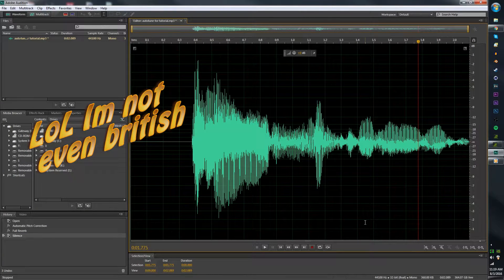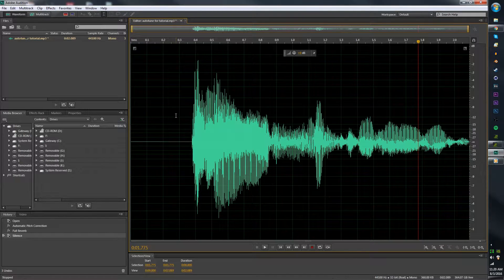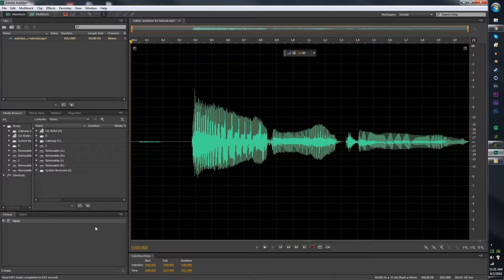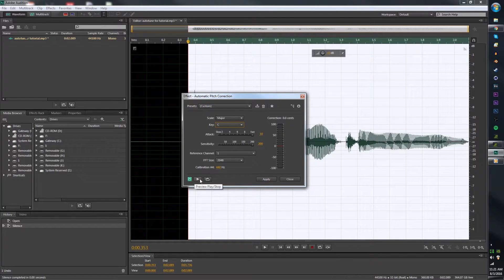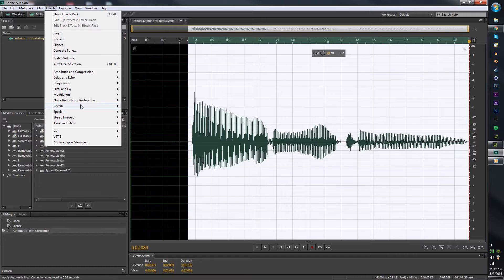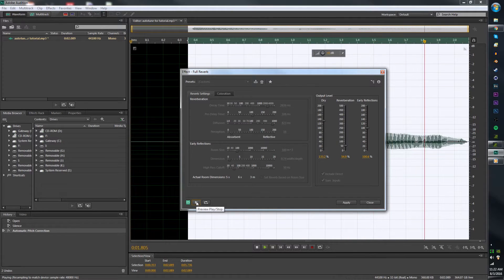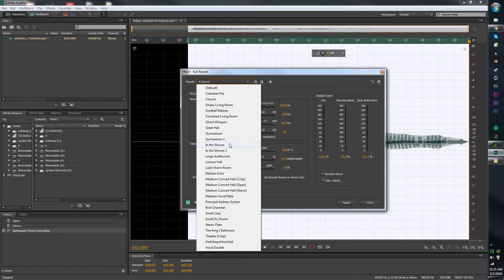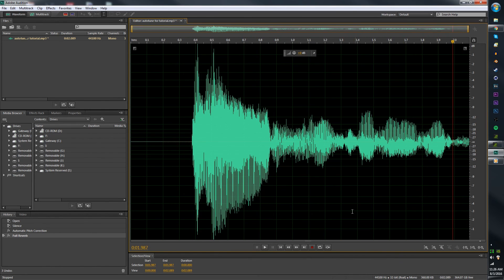How to Auto tune in Adobe Audition CS6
already!

Don't be afraid to rate the video with a like/dislike and comment! I would love feedback on my videos! :-)